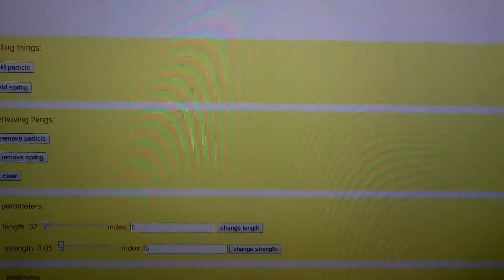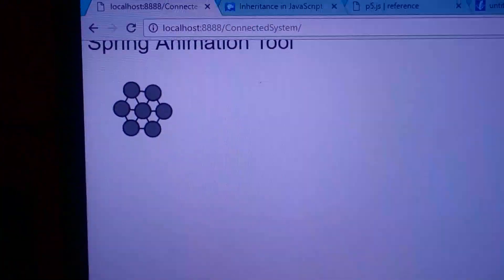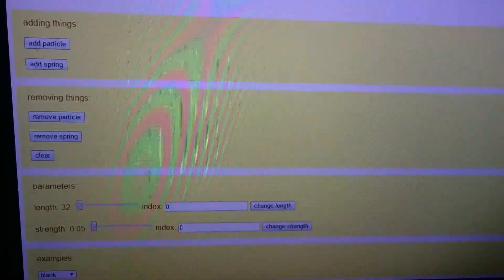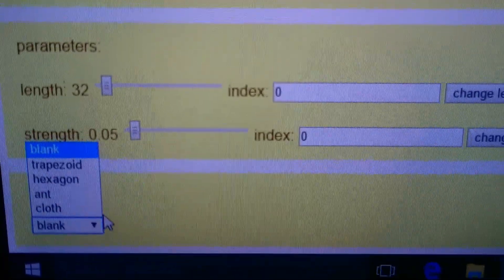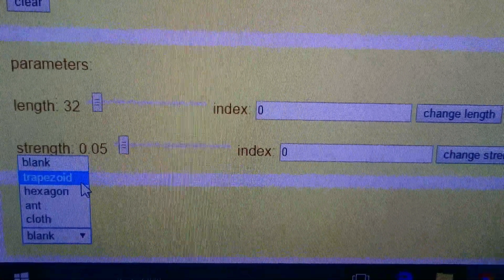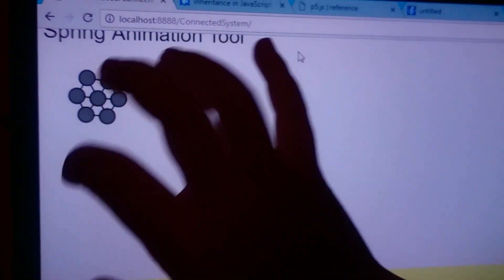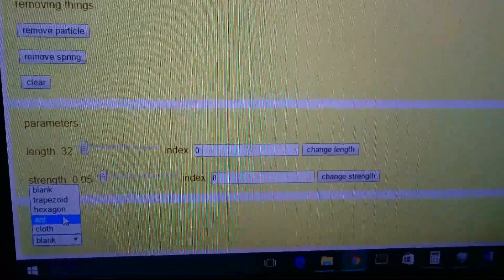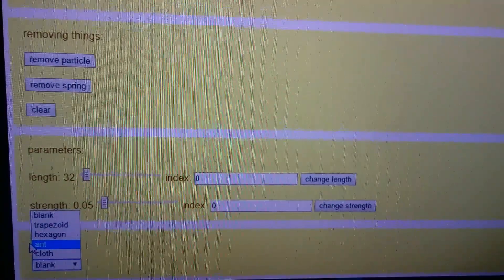Spring Animation Tool 2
The next exciting step in writing his own code about spring force: Simon actually created an interface to allow anyone to build his own shape made of springs and particles! Simon put this project on GitHub and hosted it to make it accessible online.

He also wrote the instructions himself and placed them in the GitHub Wiki